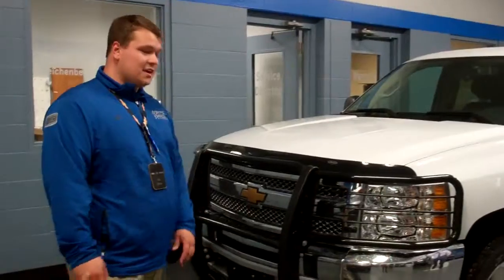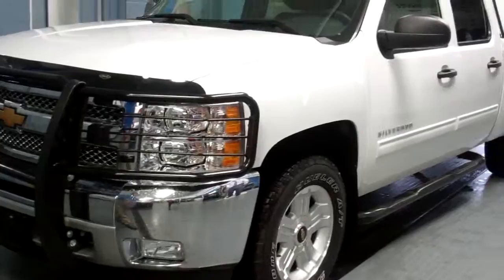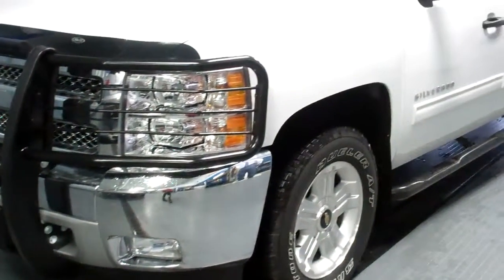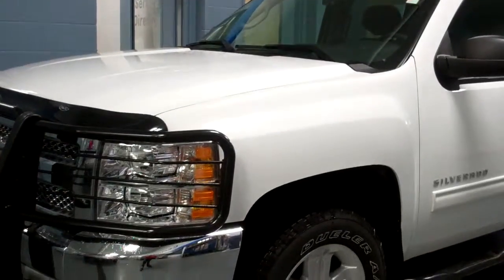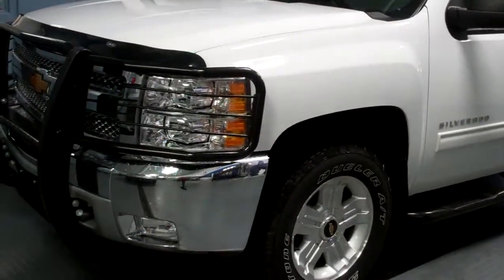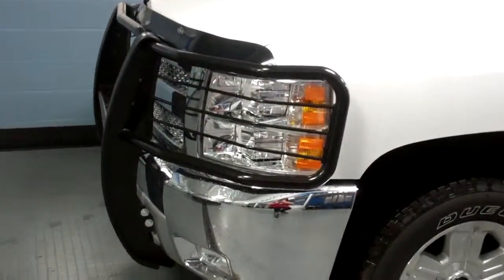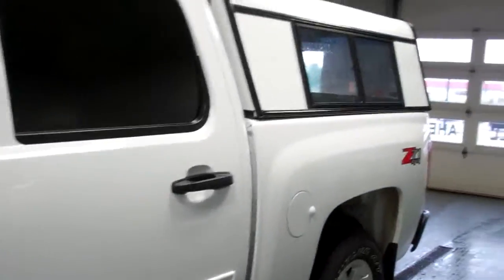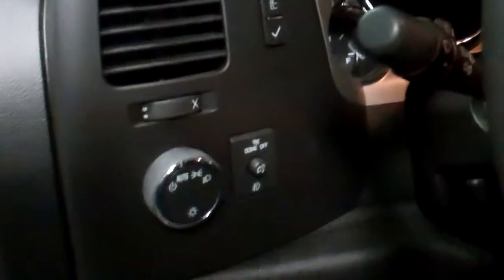2013 Chevy Silverado at Don Johnson Motors in Rice Lake WI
Pat Davis, Product Expert at Don Johnson Motors in Rice Lake, WI, shows off this sharp-looking, pre-driven Chevy Silverado.